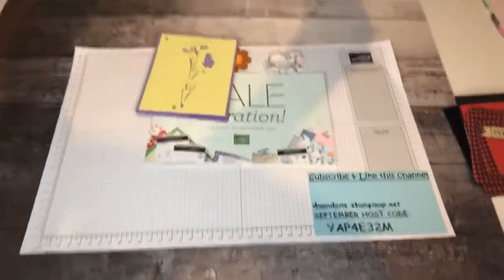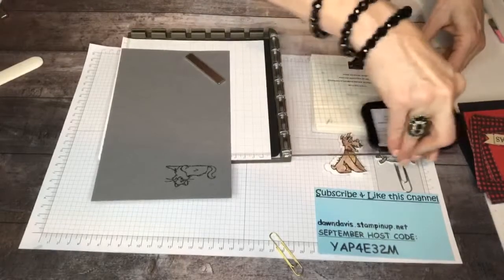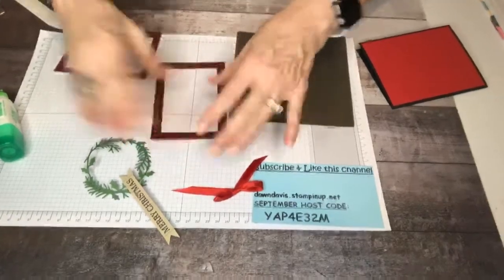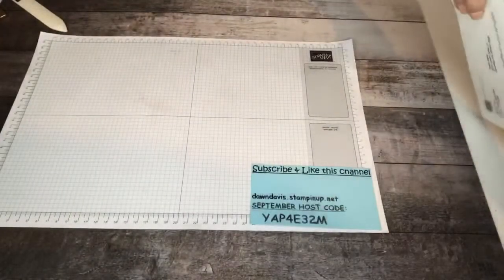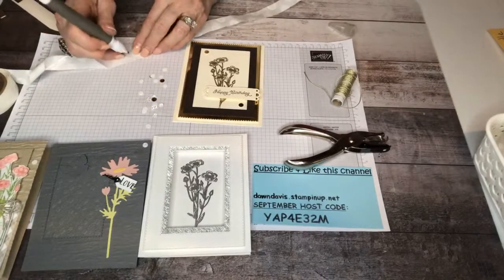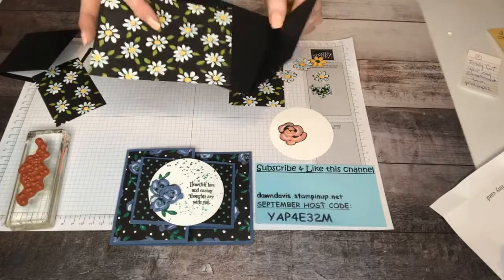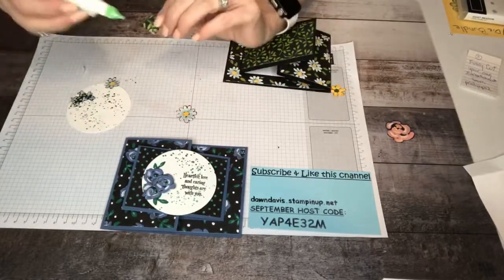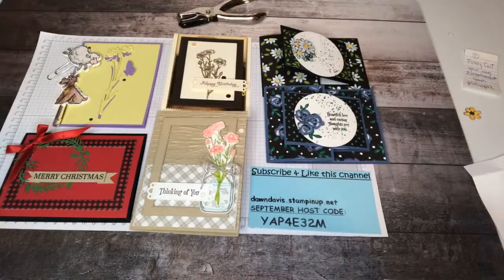Make your own card embellishments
ABOUT:  In this video, you will learn 3 techniques for making  your own Embellishments:
1 Stacking layers of the same Die-cut image OR use Foam Sheets
2 Make bling with an ordinary hole punch
3 Fussy cut images from print paper

RECOMMENDED VIDEO:  If you found today's video helpful the next video you should watch is

QUESTION OF THE DAY:  Which of the three techniques is your favorite?

My Passion  is to let you know you do not need to be the crafty type to make the projects seen in my videos!  Card-making/paper-crafting is a learned skill.
You can & will learn how to craft by watching my videos & making mistakes.